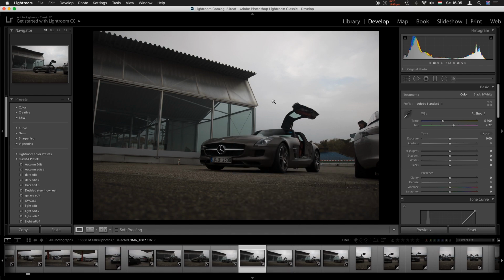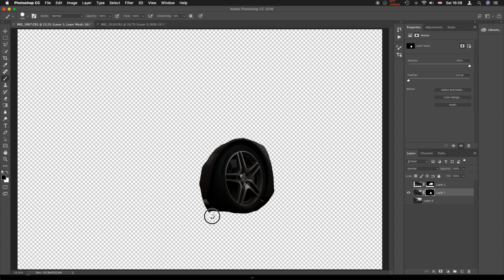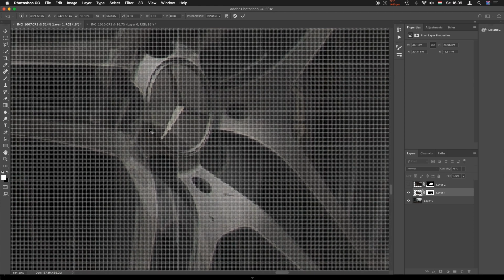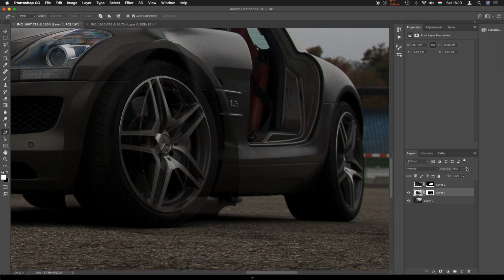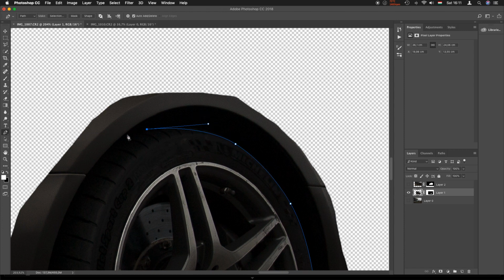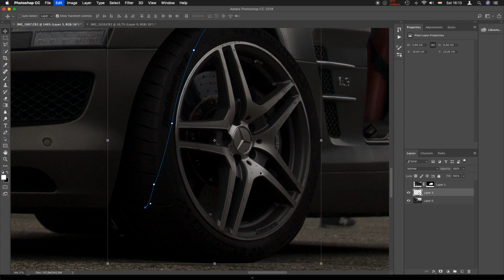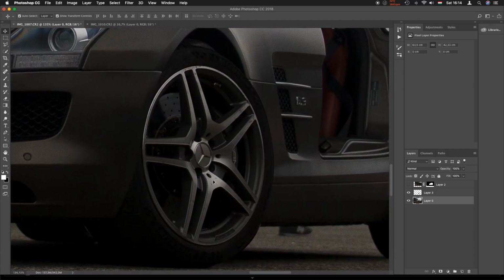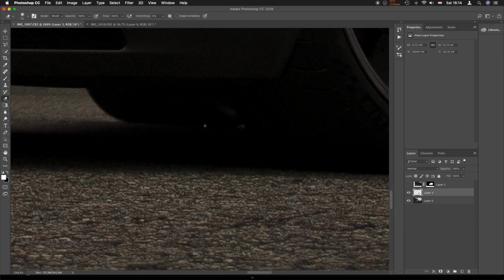How to turn the WHEEL of a car in photoshop!